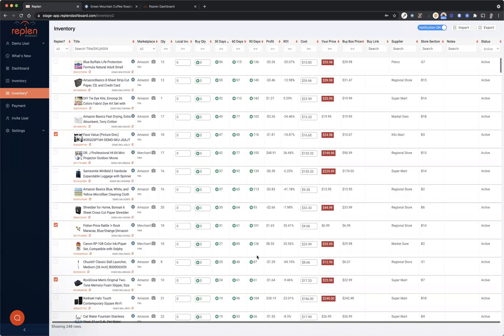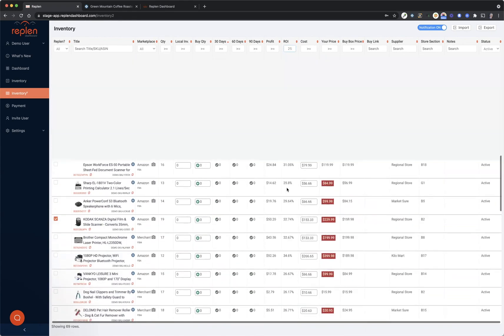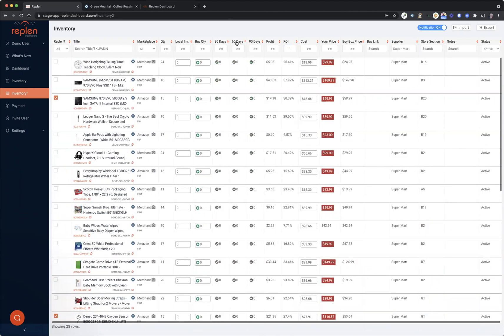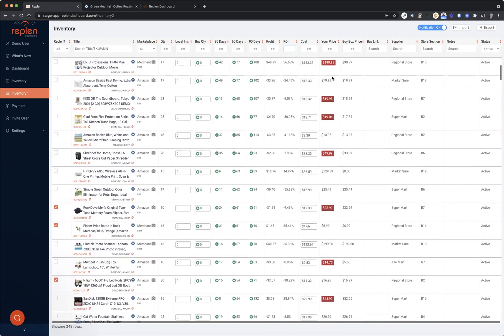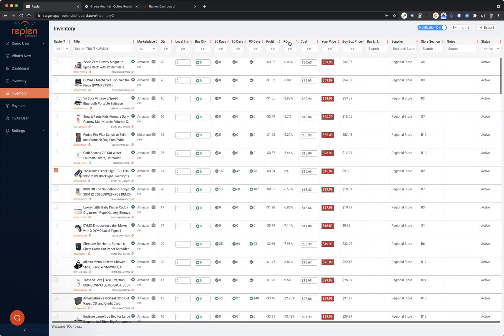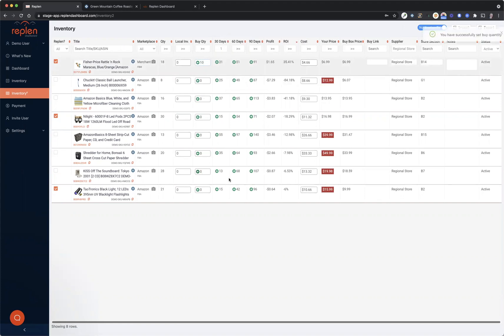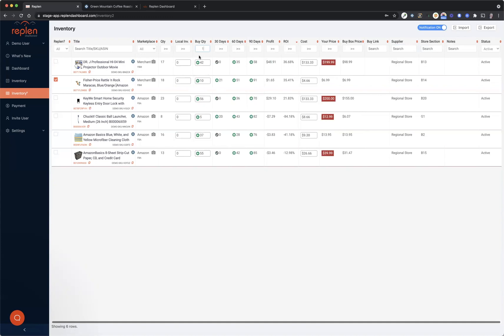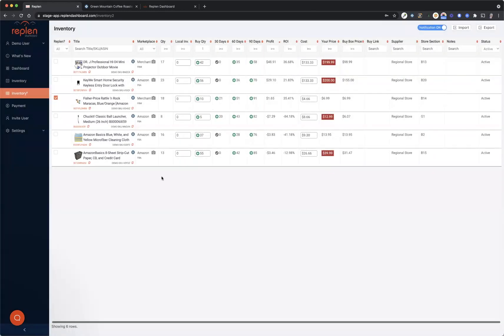Replen Dashboard Tips for Creating a Buy List Quickly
In this video we discuss how to quickly create your Buy List for your shoppers with Replen Dashboard. This will speed up hours of your time so you can quickly creating the shopping list you need for repurchasing your inventory for your Amazon FBA Arbitrage and Wholesale business.

To check out the software to help you manage your Amazon FBA Arbitrage and Wholesale Replenishable Products, head over to ReplenDashboard.com!